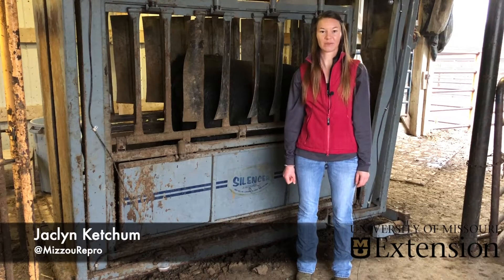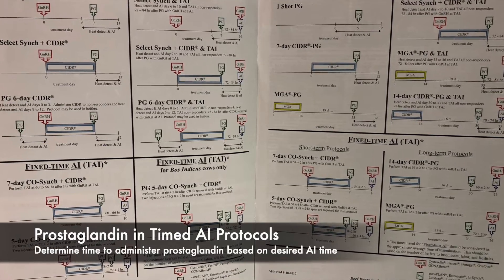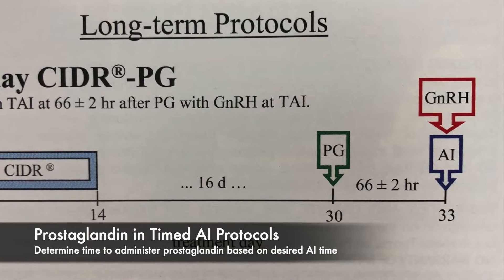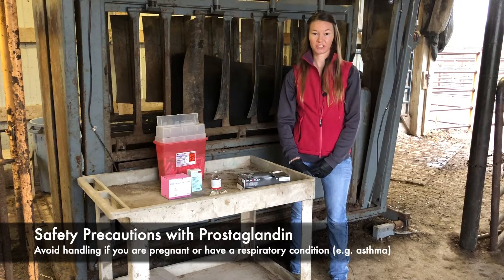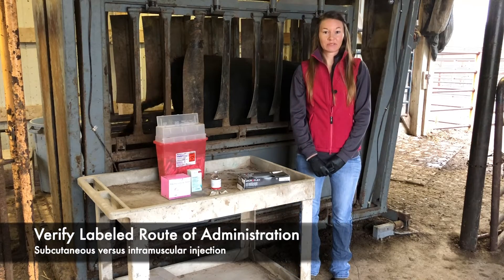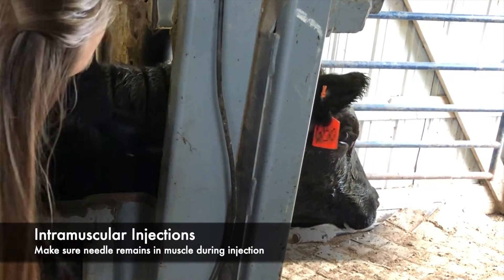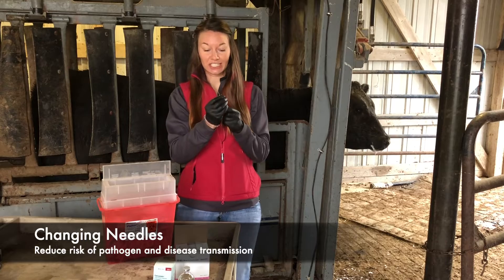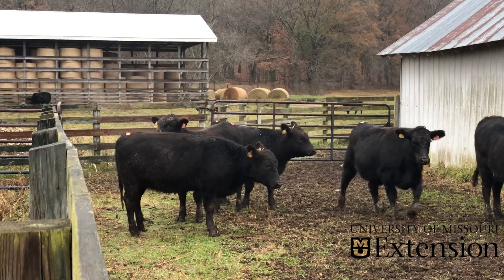Administering Prostaglandin F2a - Mizzou Repro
Prostaglandin F2a (PG) is a critical part of most estrus synchronization protocols. Jaclyn Ketchum from the University of Missouri's Division of Animal Sciences goes over considerations relating to administering prostaglandin products.